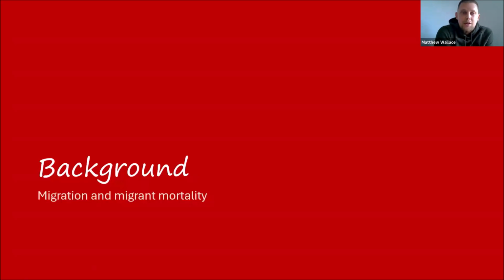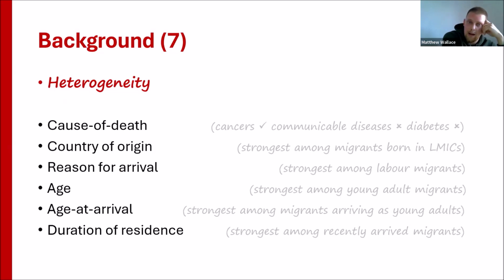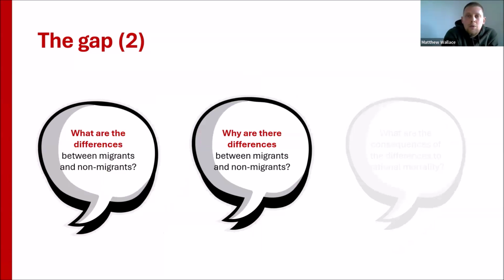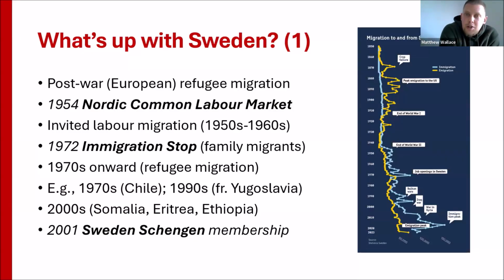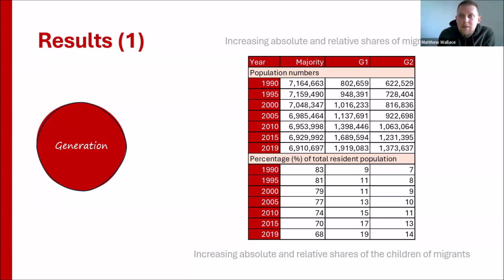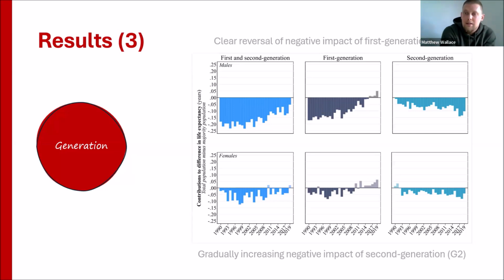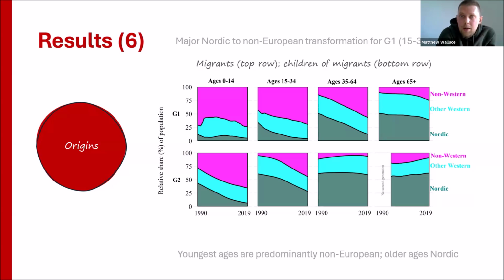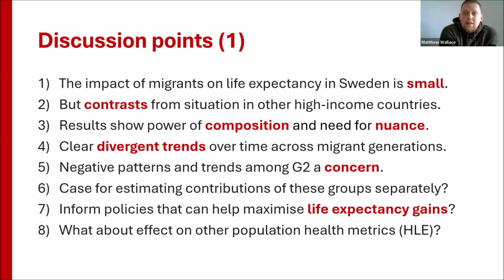International migration, mortality, and national population health - Matthew Wallace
This CPC-CG Webinar took place on Thursday 6 March at 13:00 UK time. Matthew Wallace, Associate Professor and Reader in Social Inequality at the University of Salford gave a presentation entitled, "International migration, mortality, and national population health".

Abstract: International migrants represent increasingly large and diverse shares of the populations of major migrant-receiving countries. They have growing potential to influence estimates of national population health. While many studies have reported mortality differences between migrants and non-migrants, very few studies have sought to quantify the actual impact of these differences upon national life expectancy, one of the world's most widely used metrics of population health that informs a vast array of social and public health policies. Here, using established demographic methods, we aim to quantify and unpack the impact of the mortality risks of international migrants on national life expectancy in the Nordic region, particularly in Sweden, over a long period of time (1990—2019) using administrative register data. We place emphasis on varying contributions by age, migrant generation, and migrant background. We report, a small, but growing influence of international migrants upon national life expectancy, alongside marked heterogeneity in the size and direction of the contributions according to sex, age, generation, and migrant origins.